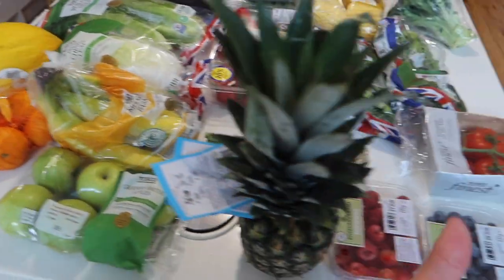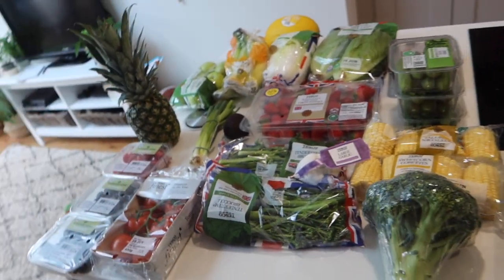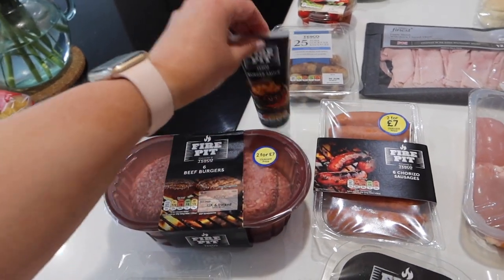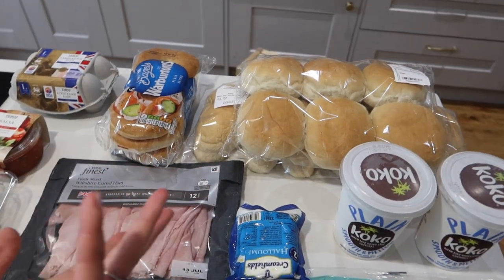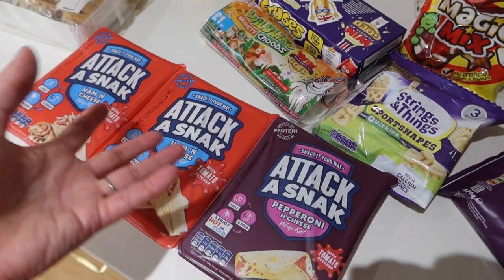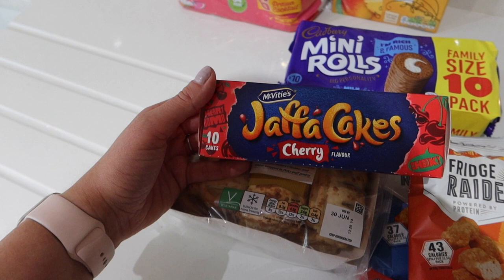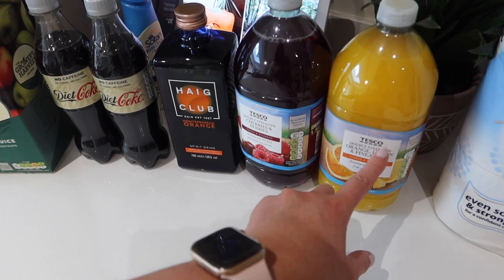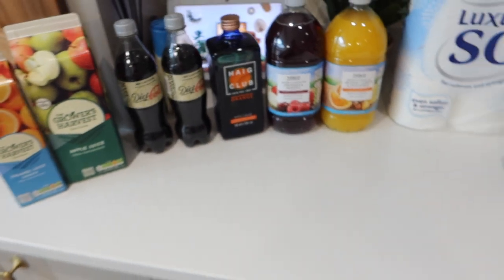FAMILY GROCERY HAUL & MEAL PLAN - TESCO - JUNE 2021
Hi everyone! Welcome back to another family grocery haul and meal plan! I hope you enjoy! I have worked with Tesco in the past, however this is not an ad, though some items included will be used in some future work, which I make clear in the video!

MEAL PLAN

FRIDAY - Homemade Nando’s
SATURDAY - We had a BBQ in the afternoon and then Pasta Evangelists for tea later on that night.
SUNDAY - BBQ!
MONDAY - Quorn nuggets and baked potatoes with salad
TUESDAY - Spaghetti Bolognese (we had to switch around the meals last week as we had a play date instead and I froze the mince!)WEDNESDAY - Veggie noodles with omelette ribbons
THURSDAY - Leftover curry with rice and naan for us. The kids will be eating at my parents’ house.

❤ SOCIAL MEDIA ❤